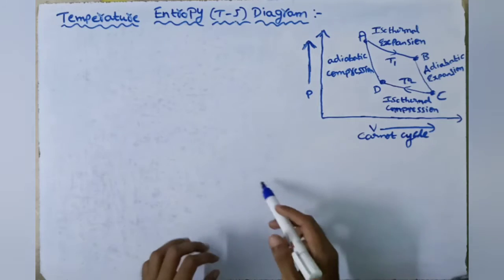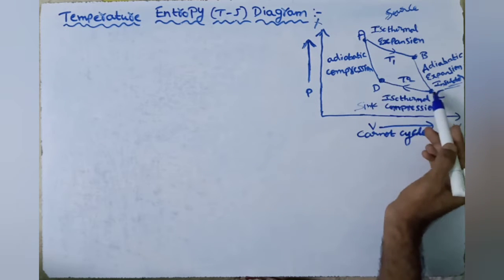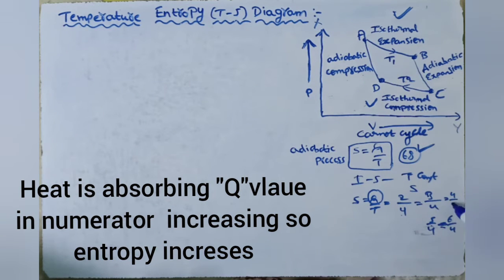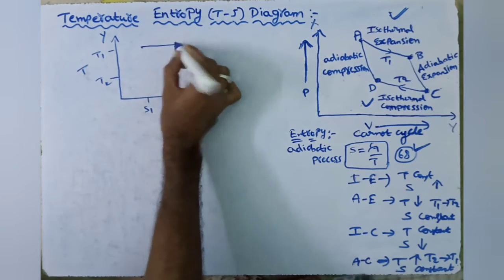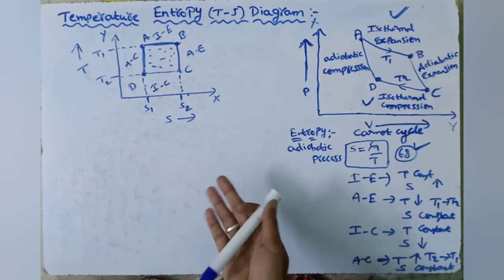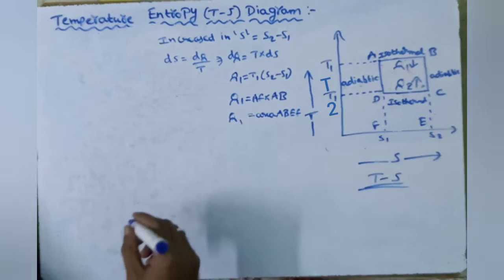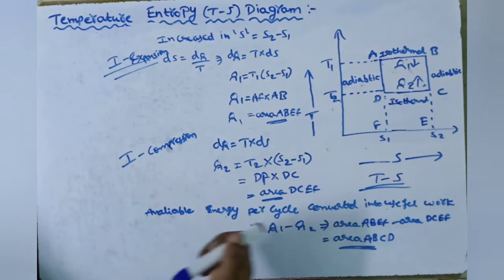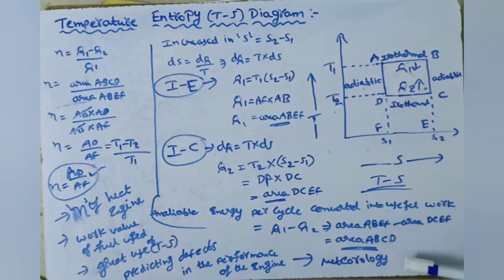T-s diagram temperature abd enyropy diagram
Uses and explanation of T-S DIAGRAM AND ENTROPY EXPLANATION